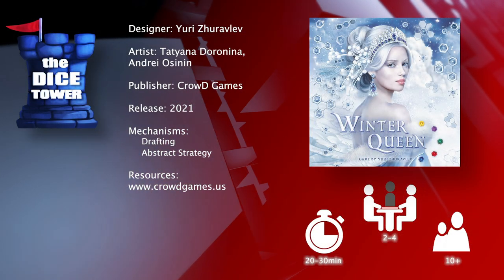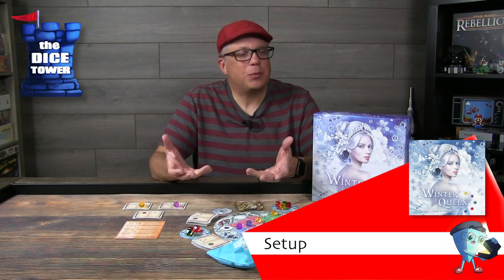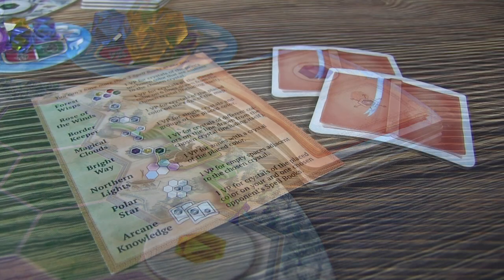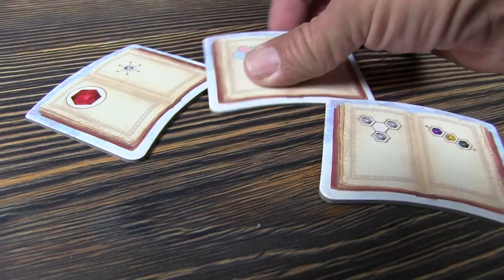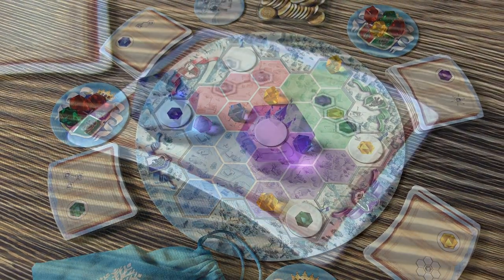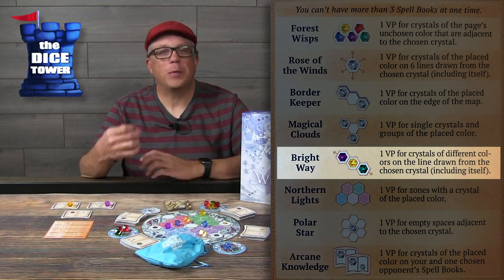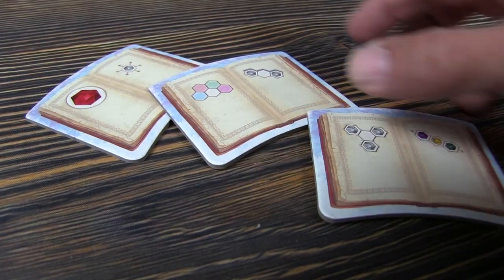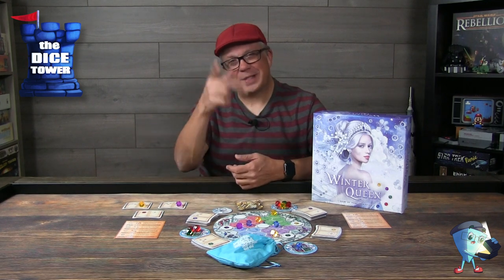"Winter Queen" - DT Preview with Mark Streed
Mark takes a look at "Winter Queen" .

In one faraway land, there is always winter. Once a year Winter Queen announces a special competition for her court sorcerers. Using enchanted crystals they create magical ornaments and the Queen pays for them with golden coins. The one to collect the most coins till the end of the competition is to become the next Queen’s advisor.  In the abstract family game Winter Queen, you take on the roles of Winter Queen's sorcerers, creating magical ornaments out of enchanted crystals. Each turn, you either place a new crystal onto the board or use already placed crystals to score victory points depending on the spell books you and your opponents have.

0:00 Overview
1:16 Setup
2:28 Game play
6:00 In summary